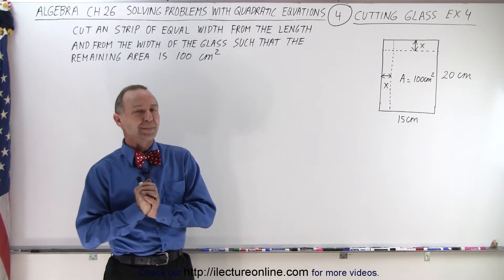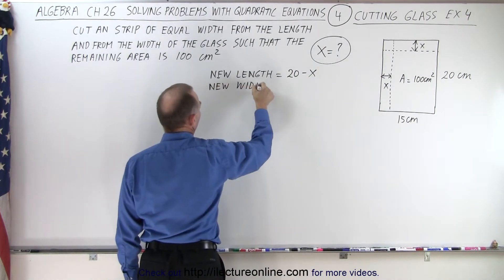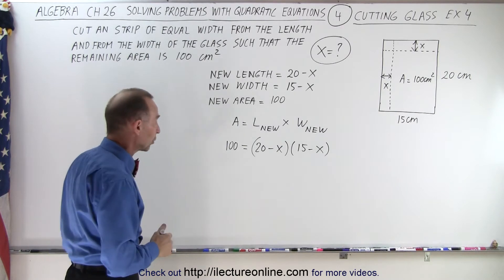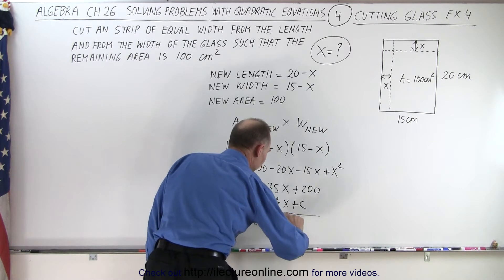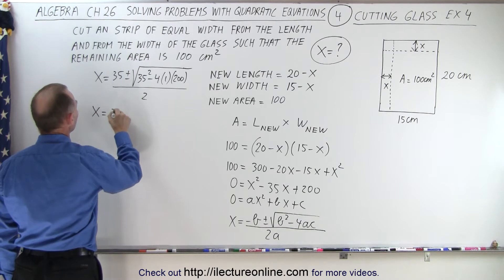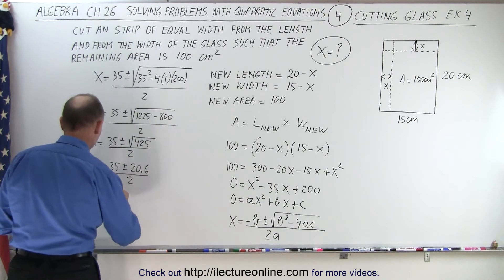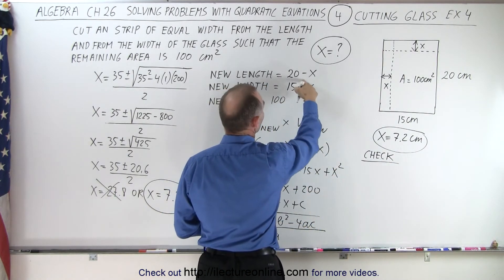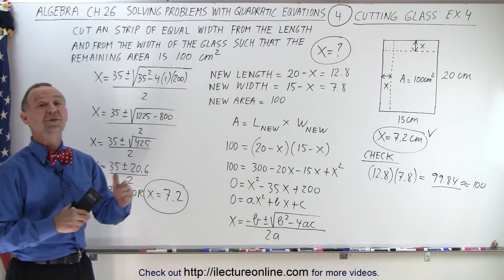Algebra - Ch. 26: Solving Problems with Quadratic Equations (4 of 11) Cutting Glass Ex.4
We will find the cut strip=x=? from a rectangle of 15cmx20cm such that the remaining area=A=100cm^2.